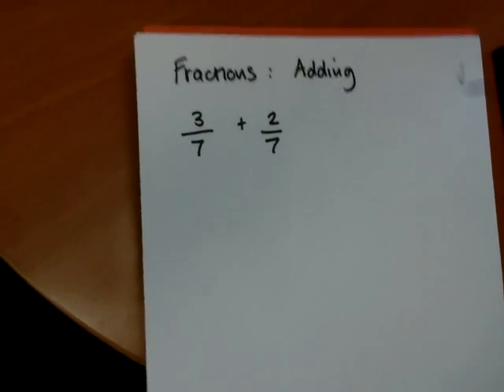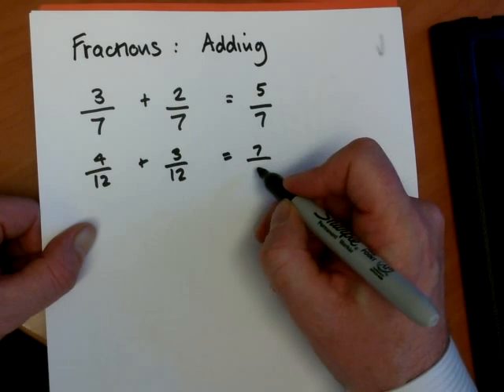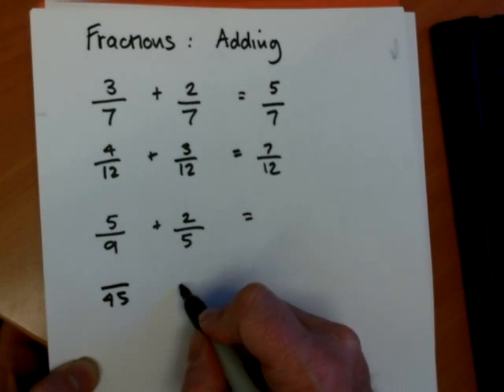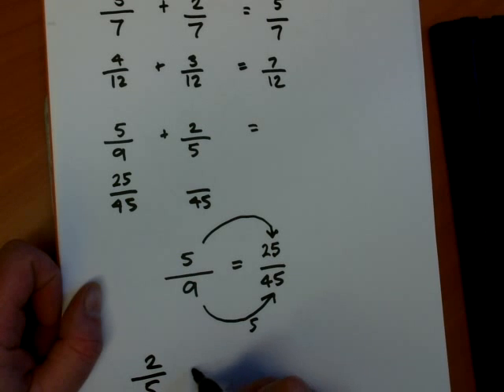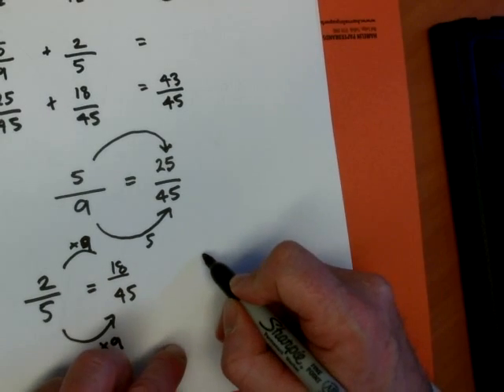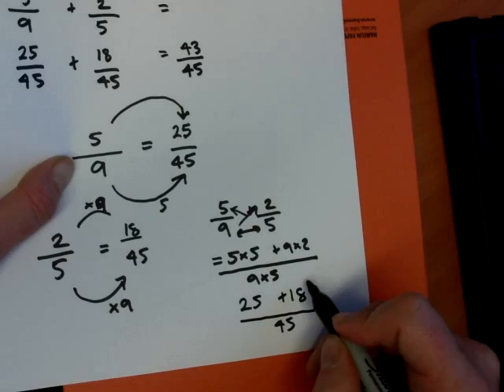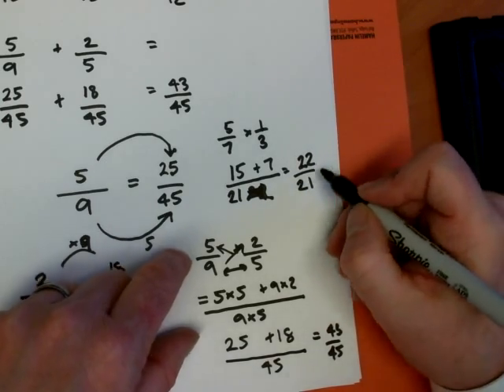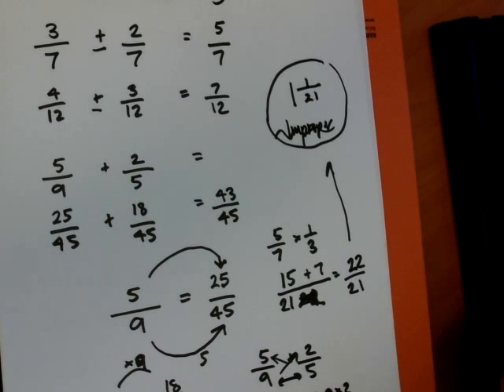Adding fractions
c grade support